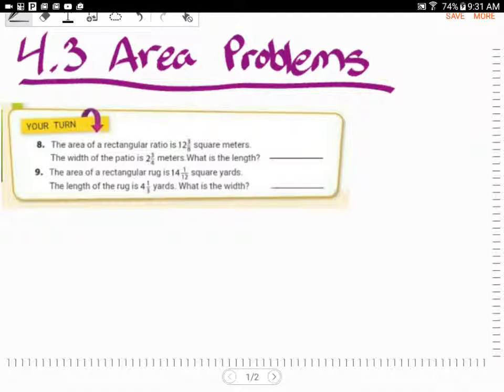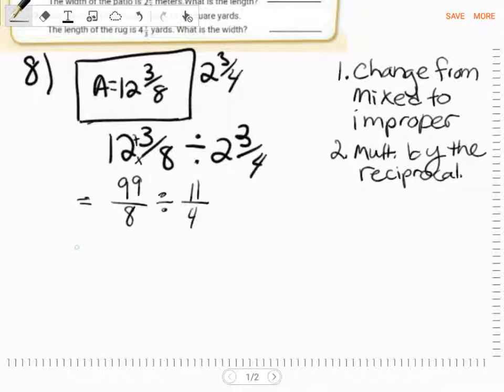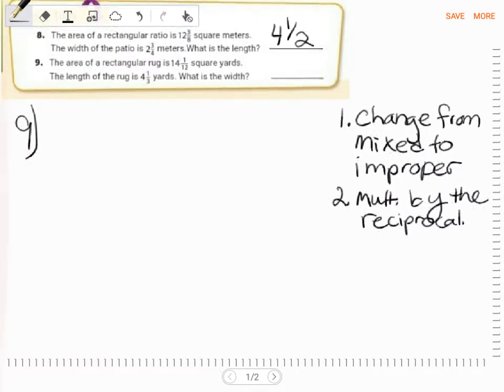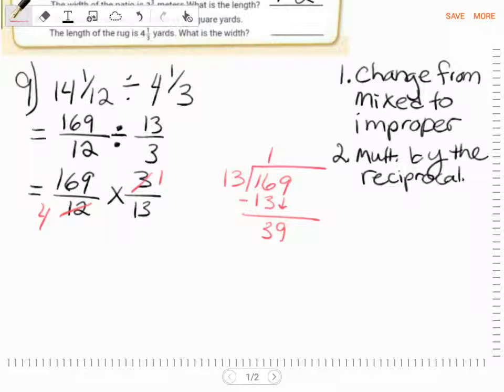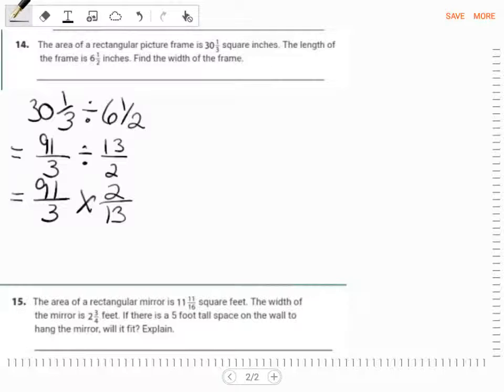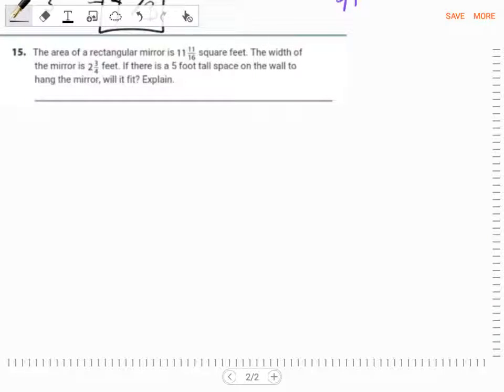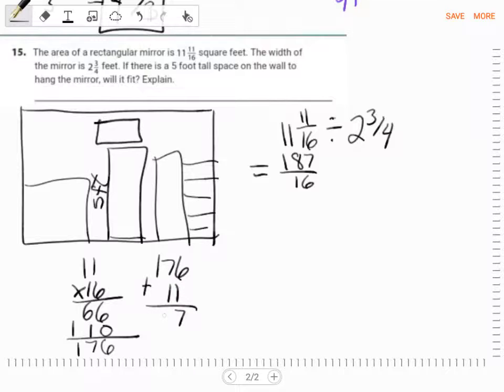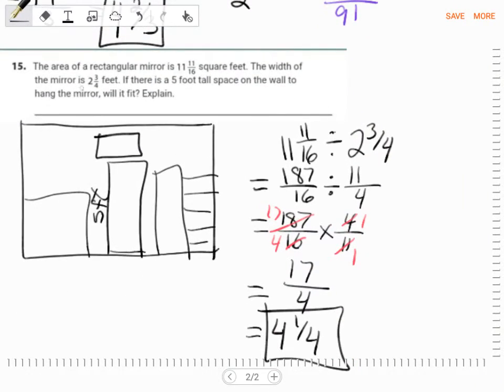4.3 Area Problems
Given an area and one dimension, find the missing dimension.